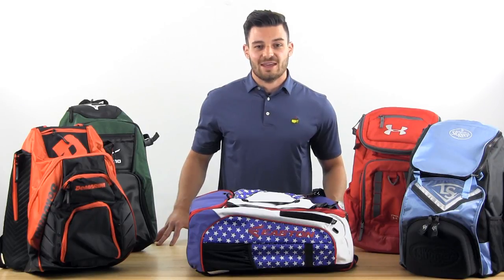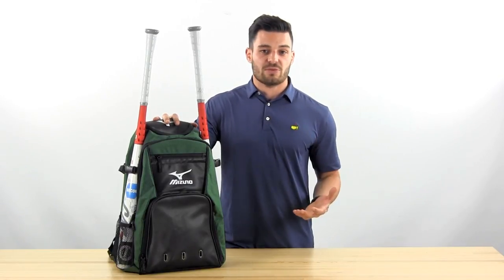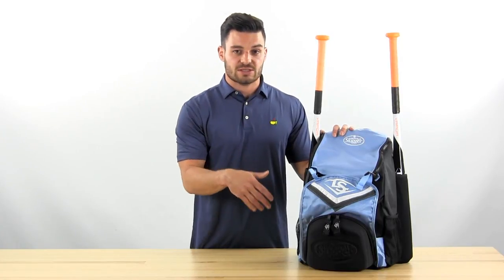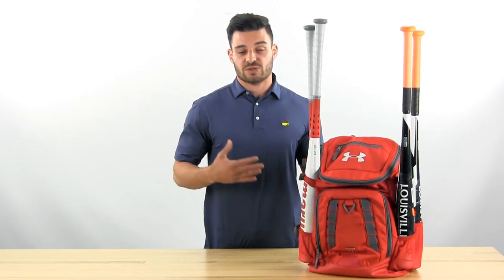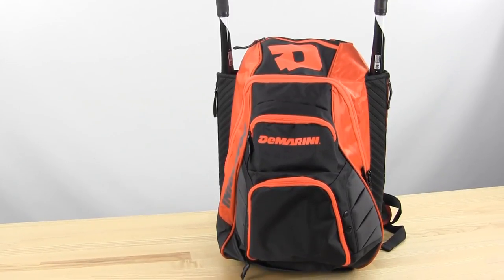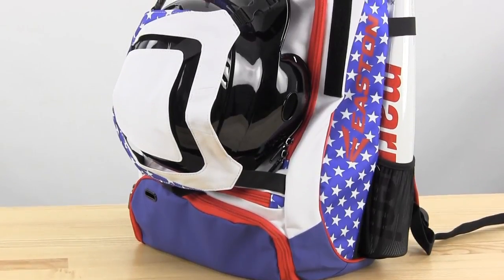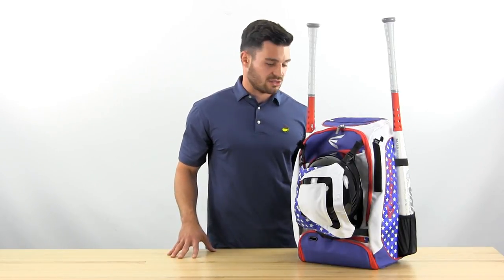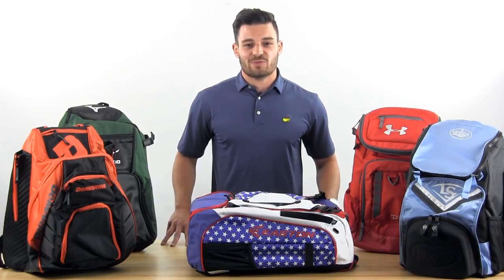Top 5 Baseball Batpacks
With so many baseball batpacks on the market, it's tough to know which one is right for you. We break down our top 5 picks in this video.